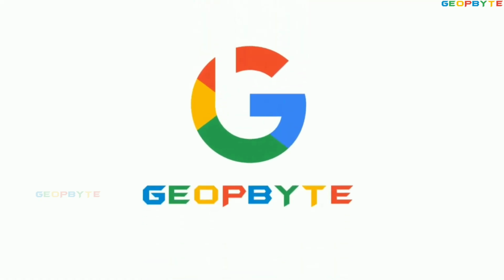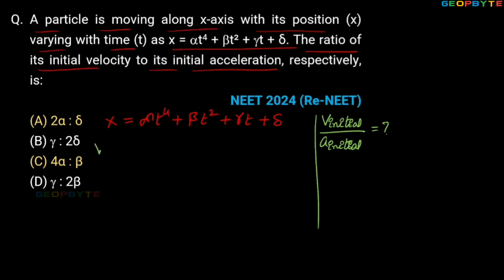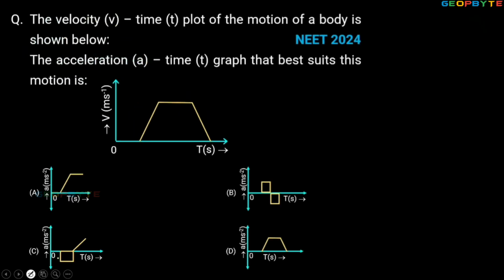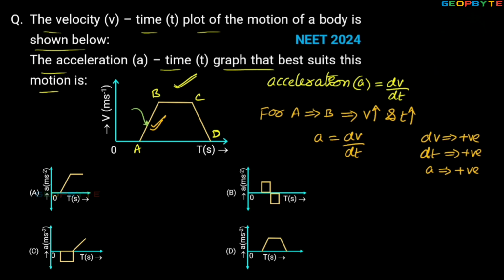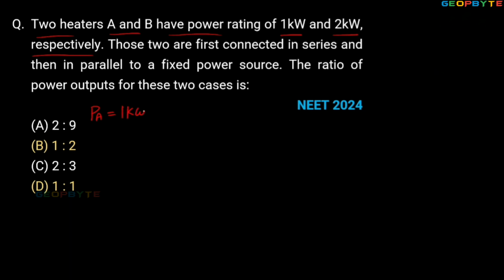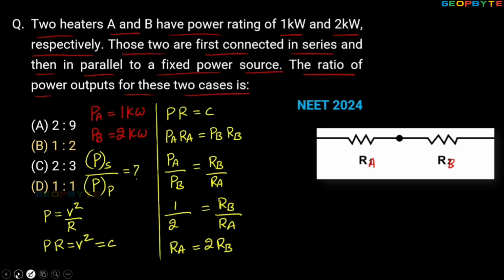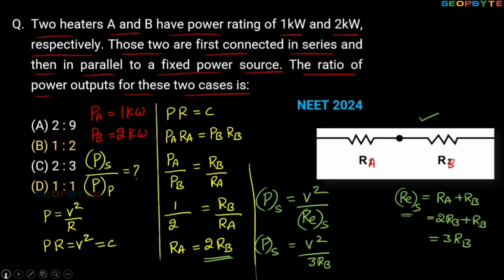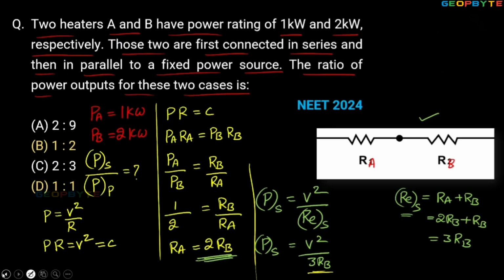NEET - PHYSICS | Motion in one dimension | Previous YearQuestions | Part-1 | GeopByte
1. A particle is moving along X-axis with its position (x) varying with time (t) as X=
2. The velocity (v) - time (t) plot of the motion of a body is shown below
3. Two heaters A and B have power rating of 1kW and 2kW, respectively.  Those two are first connected in series and then in parallel to a fixed power source.  The ratio of power outputs for these two cases is:

👇👇 For Motion in one dimension (JEE Mains PYQs – Solved and Simplified)